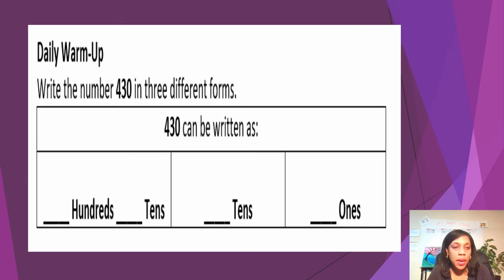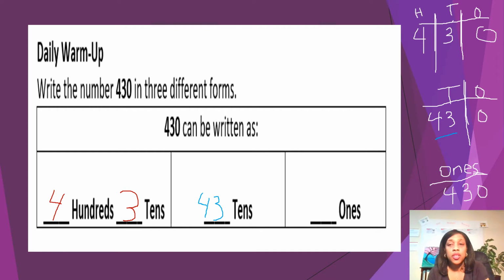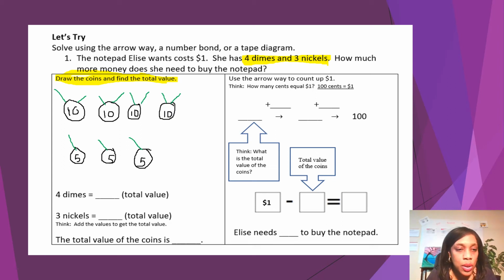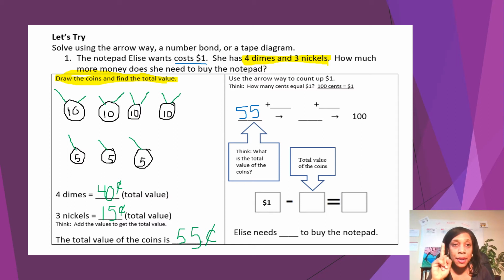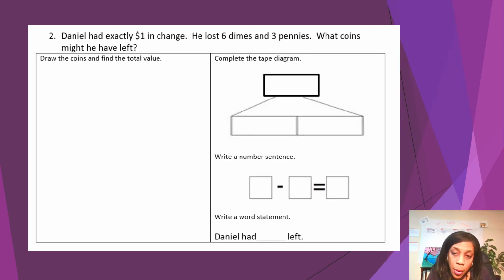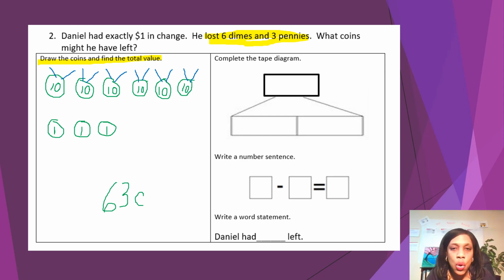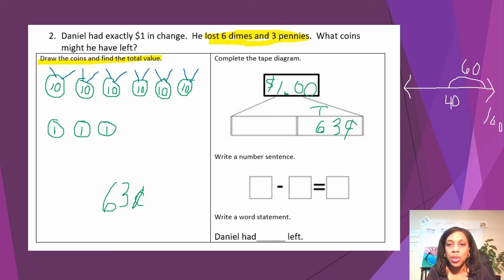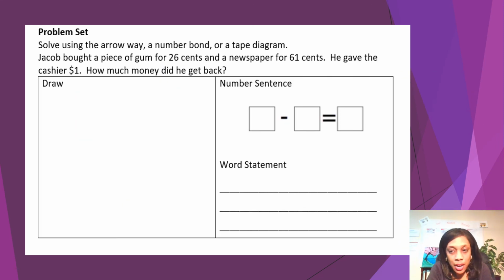Second Grade DCPS Learning Packet (Week 7 Day 4)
Students will sovle word problems.